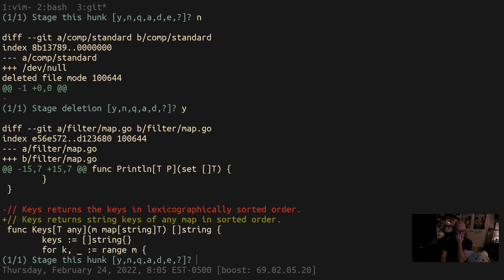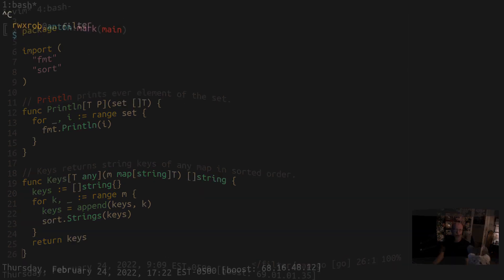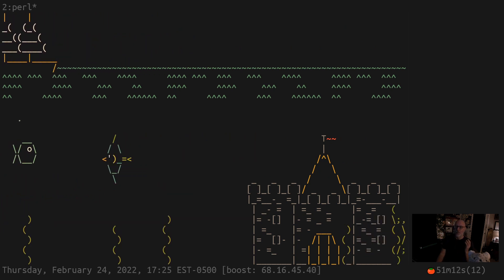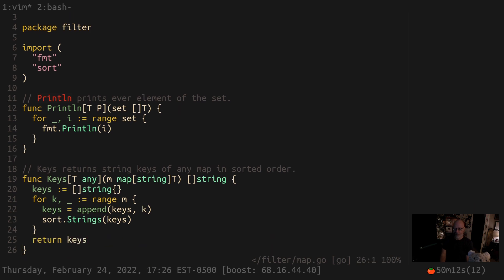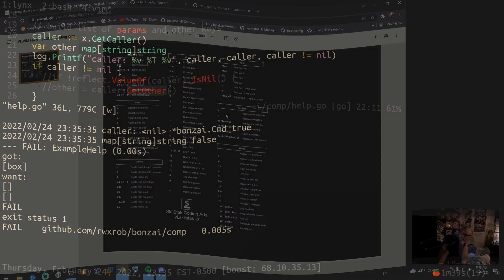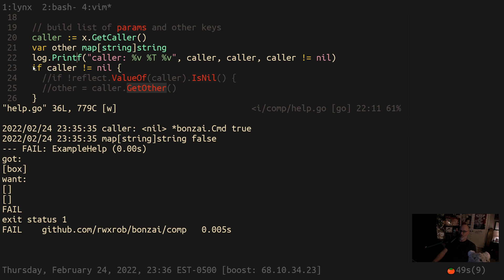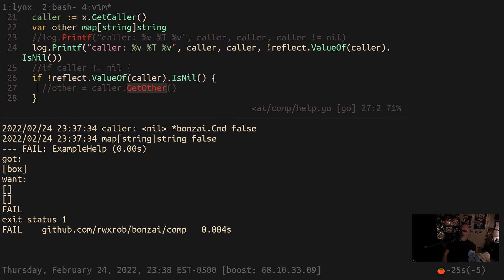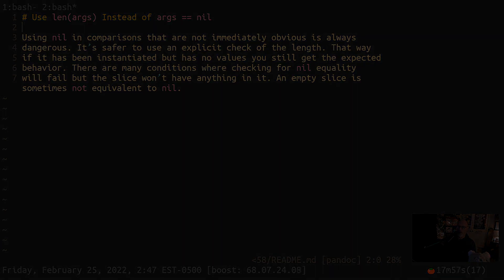The Single Dumbest Design Decision Ever of Go (starts at 3:05, Mature)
God knows I love Go, but this one decision (involving nil) is so freaking stupid I almost want to give Go a break for a while (and no, Rust is no better). Also some other highlights about usefulness of Go generics and more.